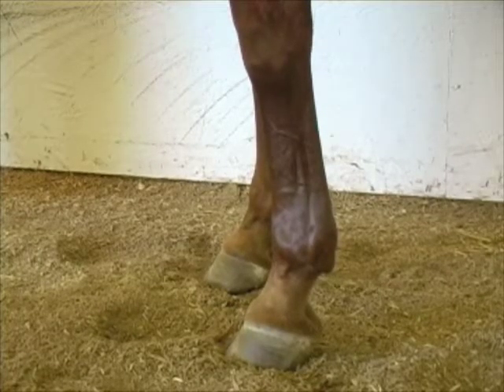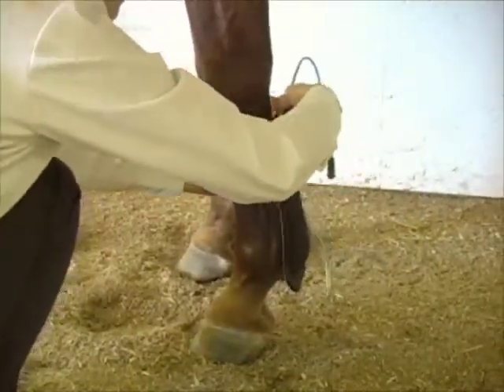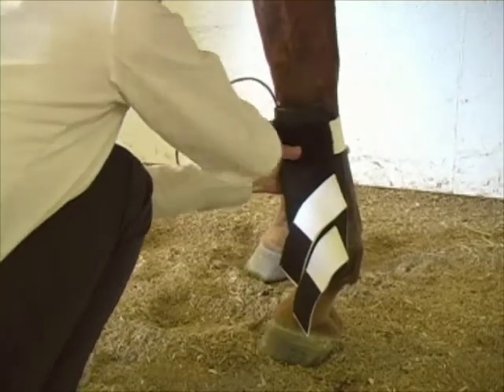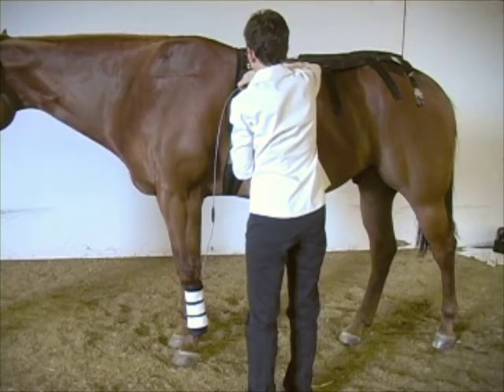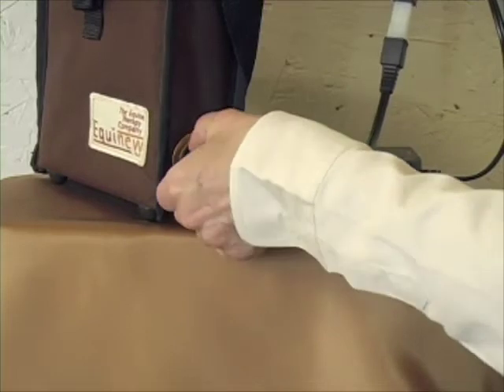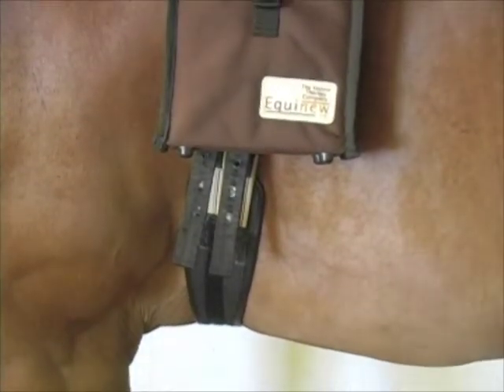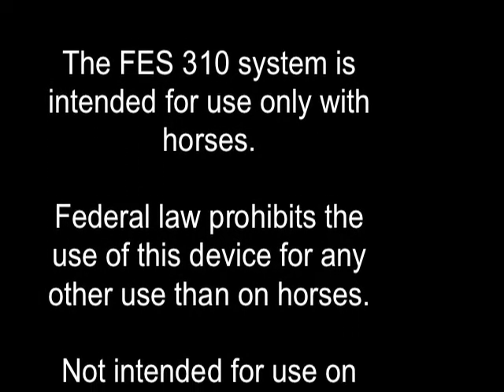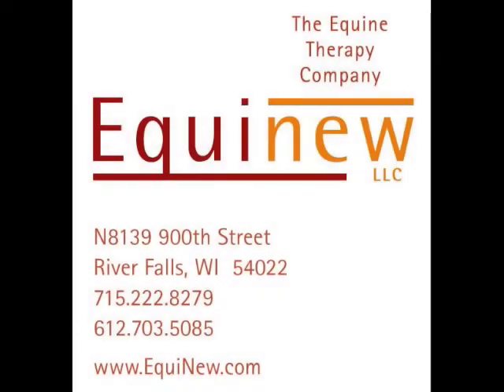Equinew FES310 Instructional Video Part 2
Equinew FES310 Instructional Video Part 2. Functional Electrical Stimulation for horses.